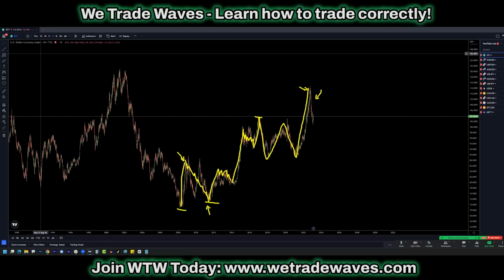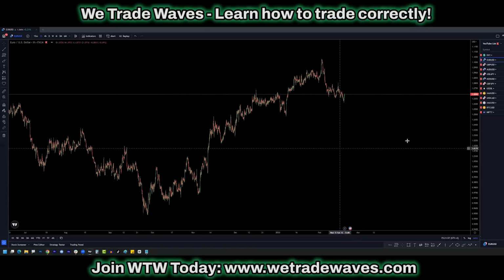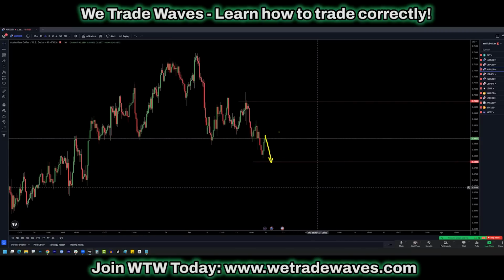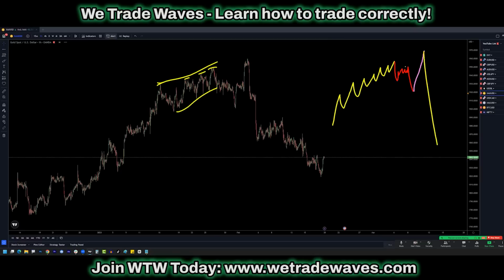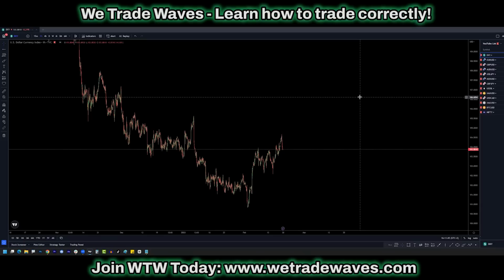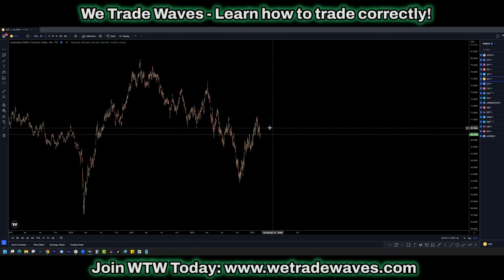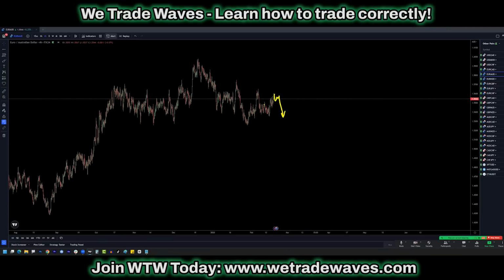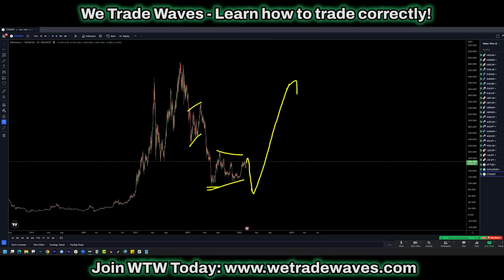#1 Forex Forecast (LIVE) HD Version |🎯 EURUSD, GBPUSD GOLD BITCOIN!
Being able to predict the market is key to becoming a successful trader. In this video, we'll provide you with the latest forex forecast for the EURUSD, GBPUSD, USDJPY along with USOIL, GOLD, SILVER, BITCOIN along with a lot forex pairs... so you can stay ahead of the game. Make sure to check back regularly for the latest updates!

Our "Forex Market Forecast" is published 𝗘𝘃𝗲𝗿𝘆 𝗦𝗮𝘁𝘂𝗿𝗱𝗮𝘆 𝗮𝘁 𝟰:𝟬𝟬 𝗣𝗠 𝗨𝗞 𝗧𝗶𝗺𝗲 to help you be on the right side of the trade. Forex Trading & Wave Analysis is all what we do here @wetradewaves channel.

Now if you want to learn how to trade correctly and become an independent successful trader, make sure to join WTW Membership Today! Don't miss out on this valuable opportunity to enhance your trading knowledge and strategy.

What will you get with this membership?

✔ Access to latest WTW Masterclass Trading Course (8 Videos)

✔ 2X Weekly Live Zoom sessions with our coaches (Q&A included)

✔ Exclusive access to our monthly Q&A session in the Trading Room

✔ Summarized course lesson notes

✔ Useful links and tools for your trading

✔ Exclusive Psychology strengthening tips and advices

✔ Additional trading strategies (After 3 months)

✔ Access to our private Slack global trading community (After 3 months)

✔ Learn how to double your account in 3 trades! (After 3 months)

✔ Daily Trading Room Live sessions (After 3 months)

Trading Forex market requires a lot of patience and discipline but with the right strategy and understanding, the results can be amazing...

Timestamps:

00:00:00 Intro
00:01:46 YouTube List
01:24:06 Indices
01:31:20 Other Pairs

All Our OfFicial Social Media Links Are On Our Website - Footer Section